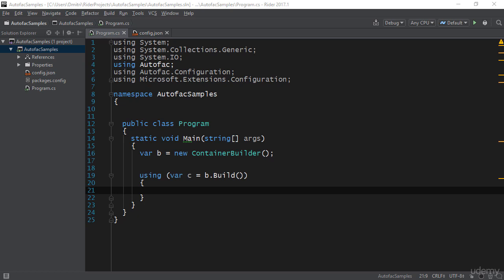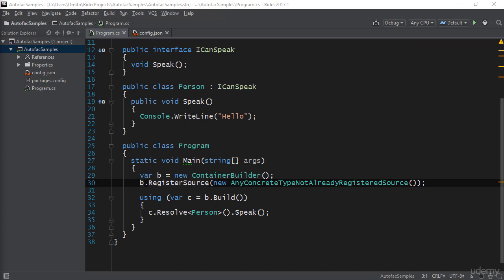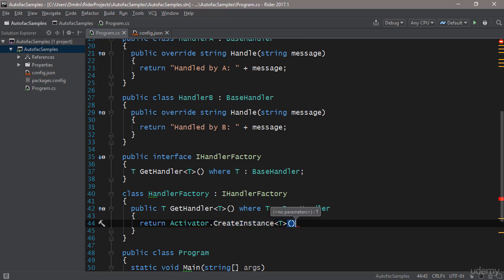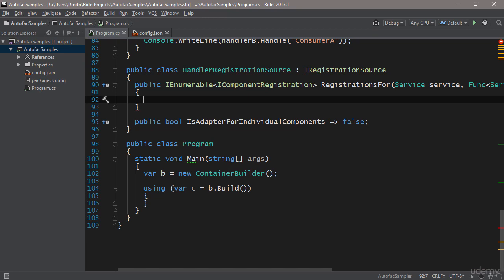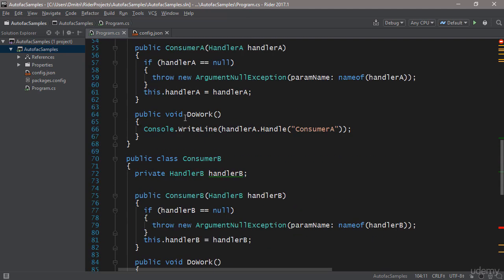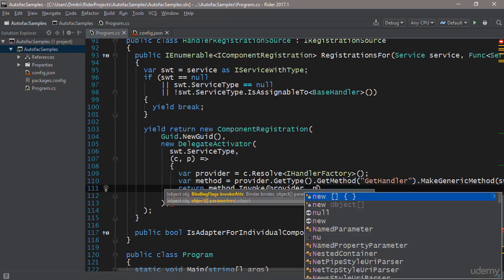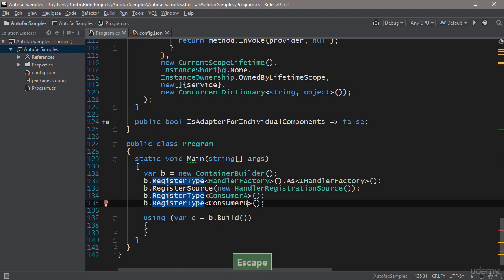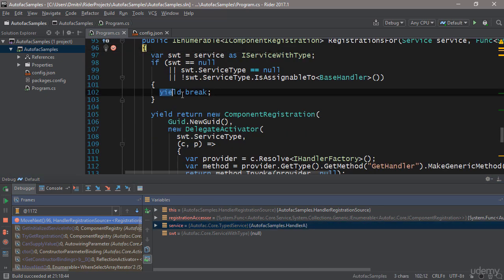045 Registration Sources